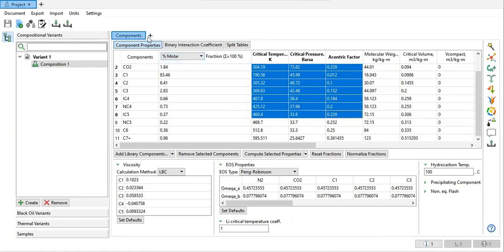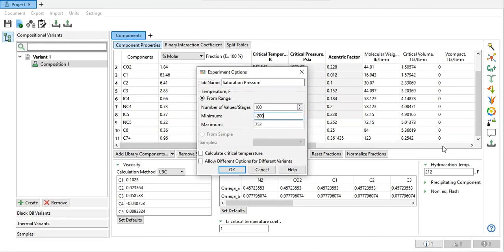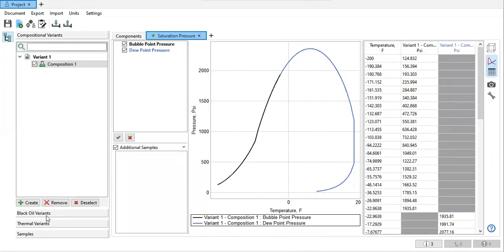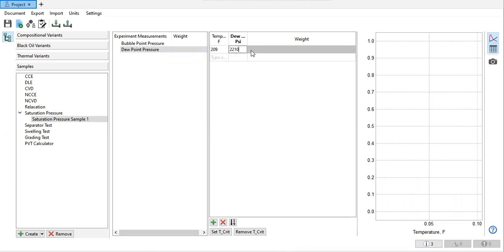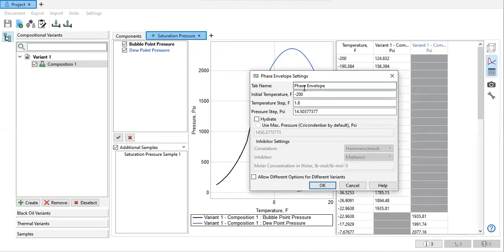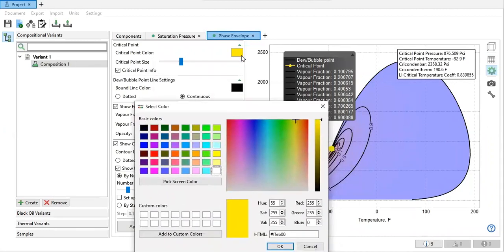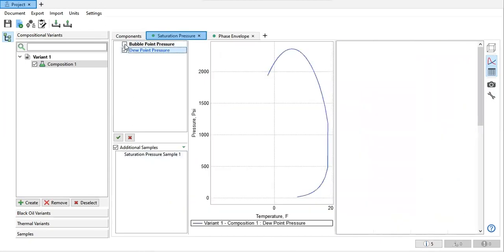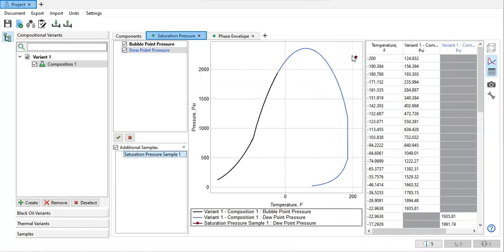PVT Designer Tutorial 18: Saturation Pressure & Phase Envelope for Condensate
Condensate modeling in PVT Designer